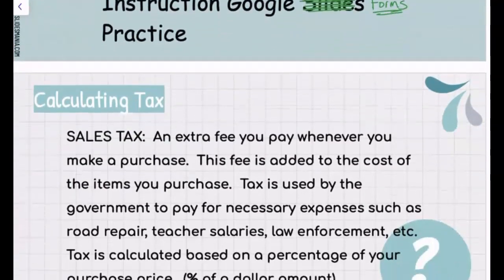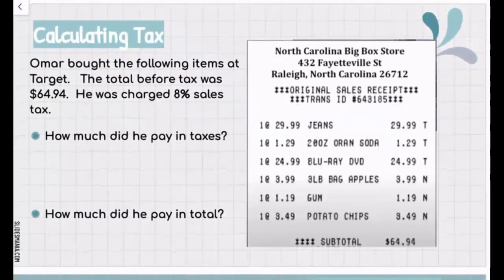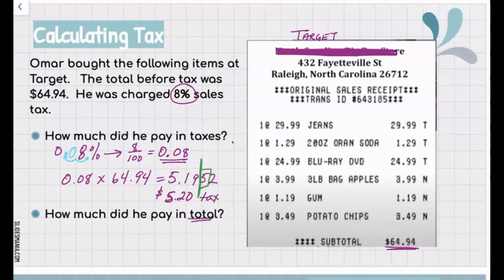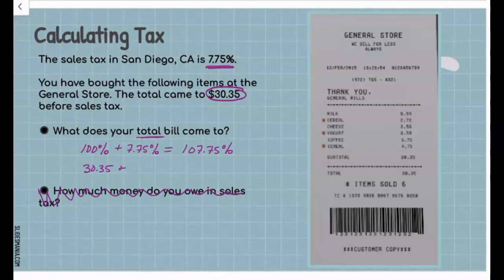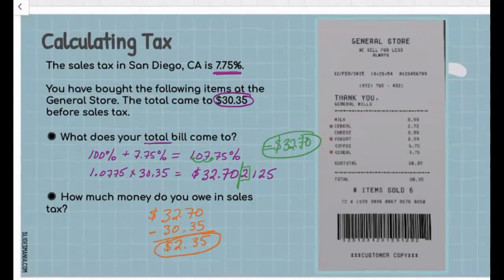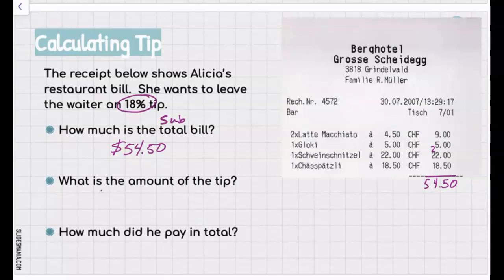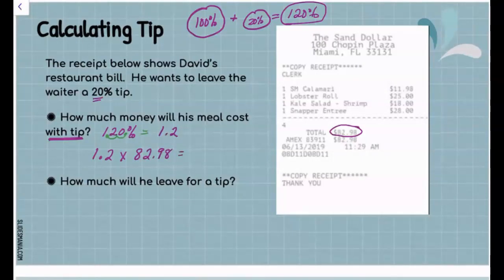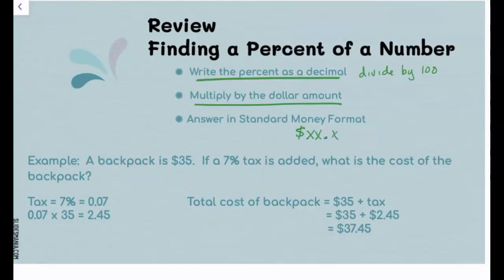Tax and Tip using Percents